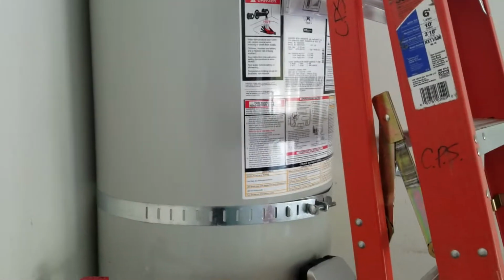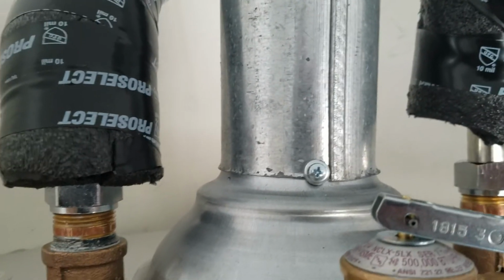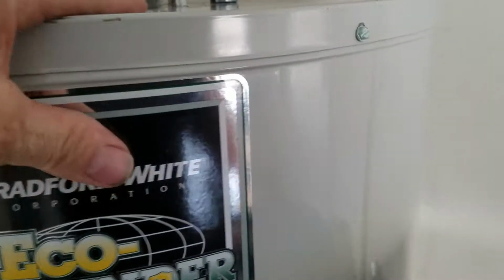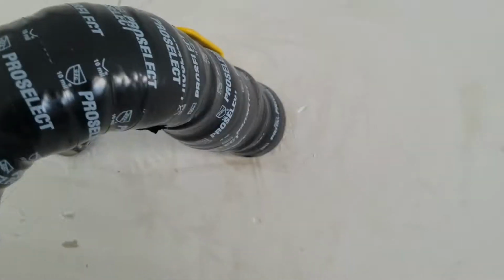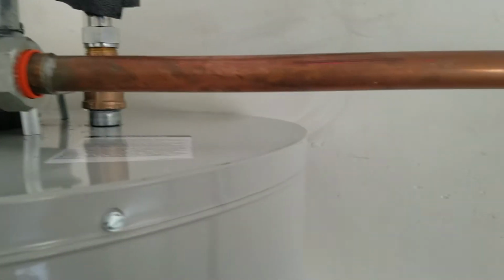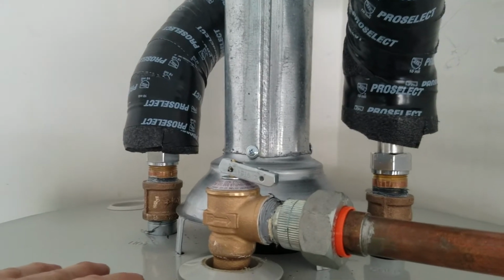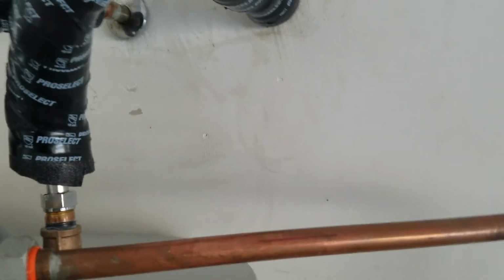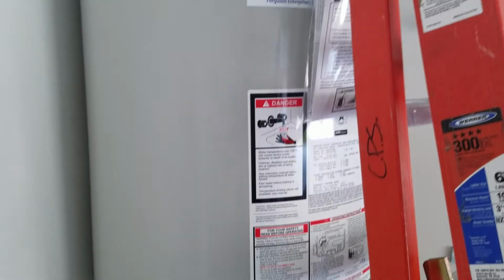Devejian Water Heater Installation by Clovis Plumbing Services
This video documents a professional water heater installation completed by Clovis Plumbing Services in Clovis, California. Our licensed and insured plumbing team installed a new residential water heater, ensuring all gas, water, venting, and safety components were properly configured for reliable long-term operation.

Whether replacing a leaking tank, upgrading an aging unit, or installing a water heater as part of a home improvement project, proper installation is essential for safety, efficiency, and manufacturer warranty compliance. Every installation is performed according to current California plumbing and safety standards and includes thorough testing before the system is placed into service.

Installation work may include:

• Safe disconnection and removal of the existing water heater
• Water supply line configuration and shutoff valve installation
• Gas line connection and pressure verification (gas models)
• Electrical connection and breaker verification (electric models)
• Temperature and pressure relief valve installation
• Seismic strapping and code-compliant mounting
• Venting inspection and draft verification (gas models)
• Leak testing, system startup, and operational verification

A new water heater can help restore dependable hot water throughout the home while ensuring safe system operation. Professional installation helps prevent leaks, venting issues, gas supply problems, and other conditions that can affect performance or safety.

Water heater replacement may be recommended if you are experiencing:

• No hot water or inconsistent hot water delivery
• Rust-colored or discolored water from fixtures
• Leaks around the water heater tank or connections
• Rumbling, popping, or other unusual operating noises
• An aging water heater nearing the end of its expected service life

At Clovis Plumbing Services, we take pride in delivering clean, code-compliant installations backed by more than 50 years of combined plumbing experience serving homeowners throughout Clovis, Fresno, and the surrounding Central Valley communities.